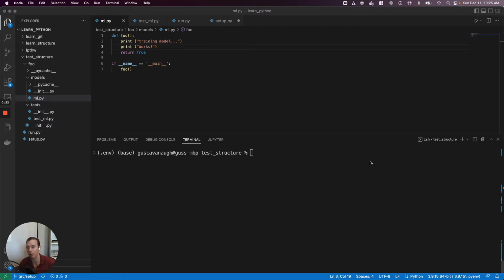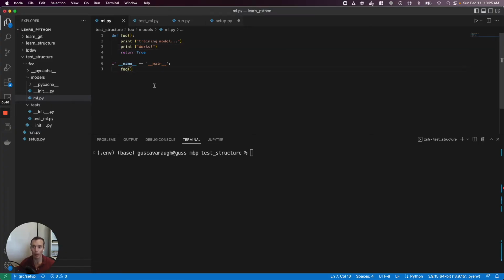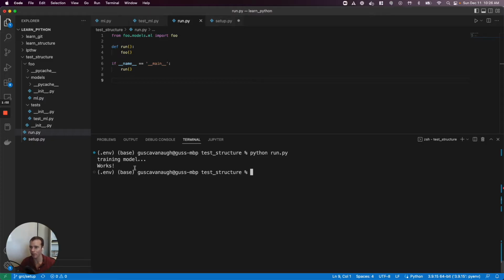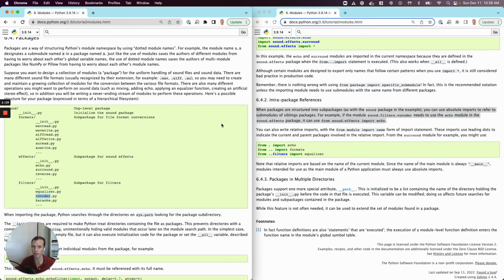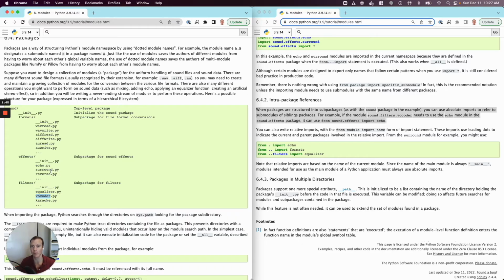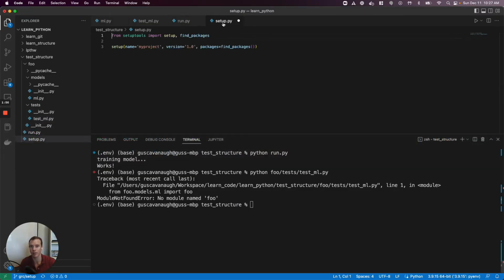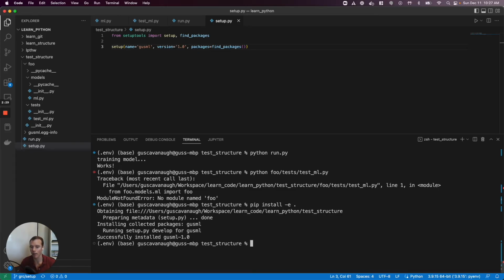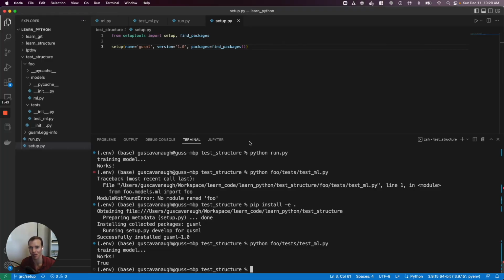Adding __init__.py not working - Module Not Found: Fixing Python Sibling Directory Import Error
I've been trying to use better project structure for my ML demos, but I keep getting punched in the face by Python when importing sibling packages.

my_ml_project/
- run_project.py
- sweet_src_code/
- models_dir/
- amazing_model.py
- tests_dir/
- beautiful_test.py

I add __init__.py files everywhere, re-read the python docs and remain utterly confused.

I then usually give up and put everything in the top level dir:

my_ml_project/
- run_project.py
- amazing_model.py
- beautiful_test.py

I finally came across a stack overflow answer that I had previously missed: use a setup.py file.

This video is a quick demonstration of what doesn't work (failing to import my model_dir from a sibling test_dir) and how adding a short setup.py file to the project root fixes the problem.

This is basic stuff but I now feel such relief. No more pentagrams of salt, ritualistic animal sacrifices, and __init__.py files everywhere trying to get imports to work.